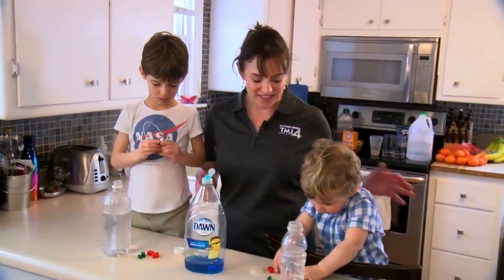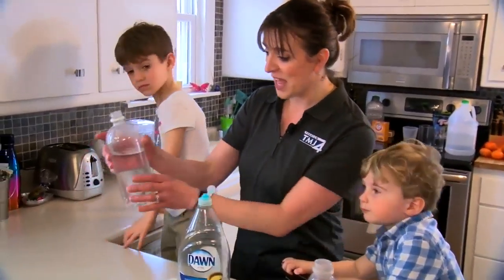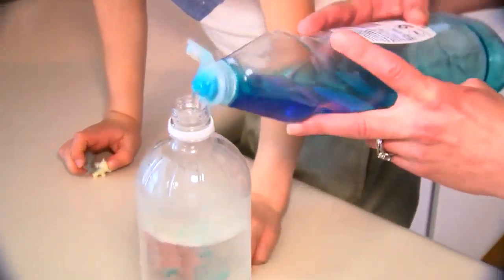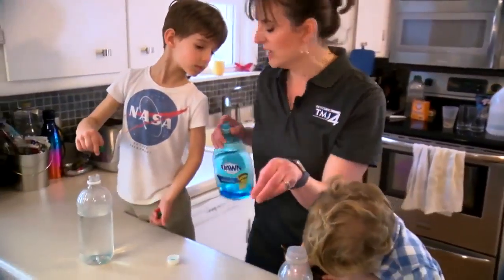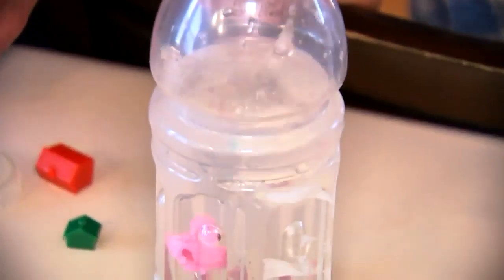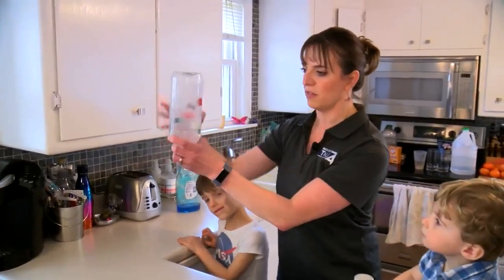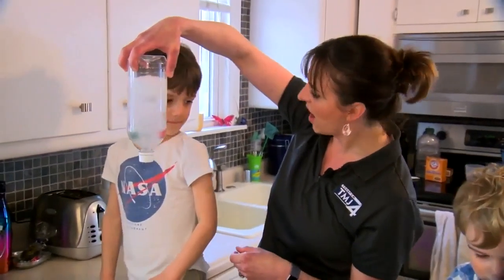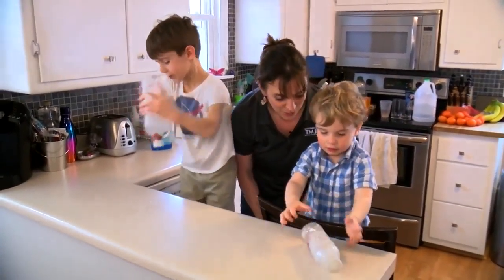Tornado in a bottle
We are getting closer to severe weather season so today we are going to make a tornado in a bottle!